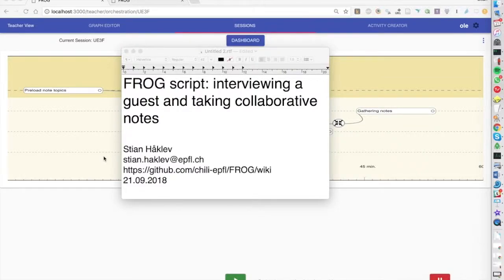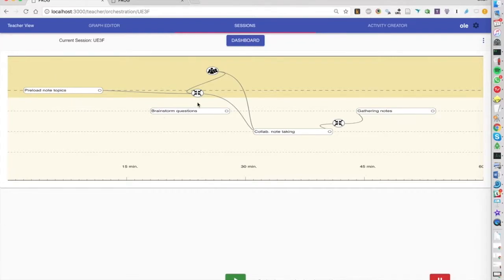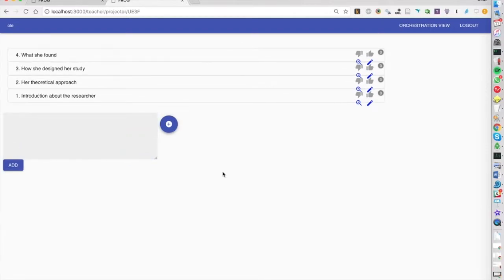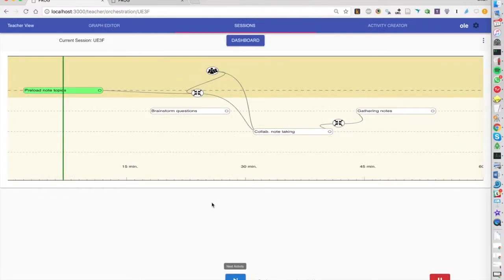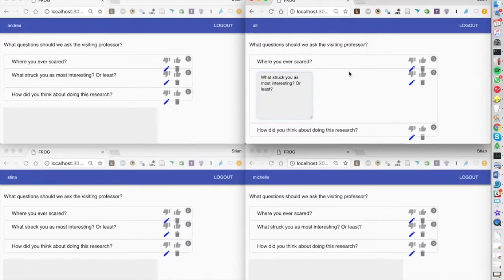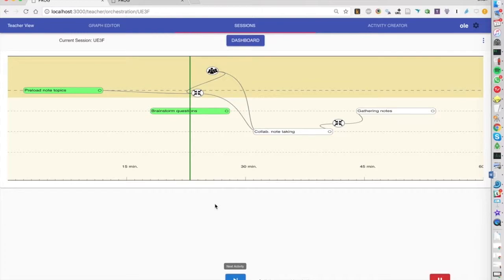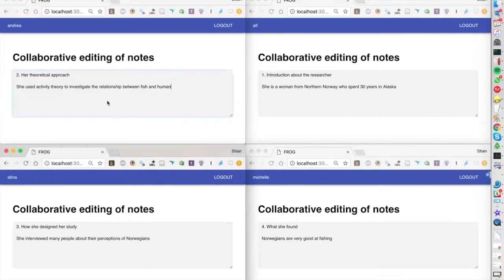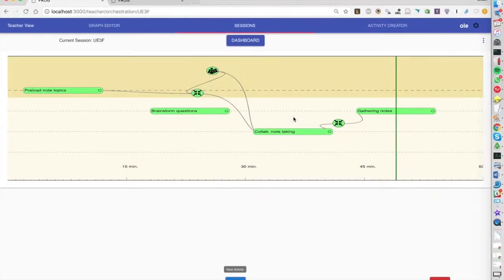FROG graph: interviewing a guest and taking collaborative notes